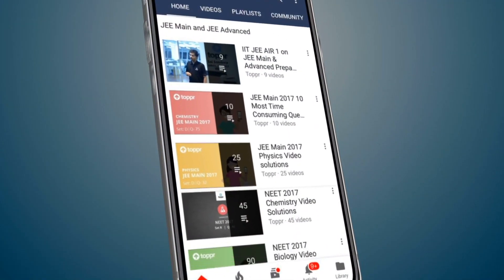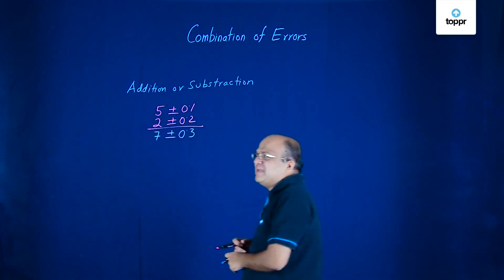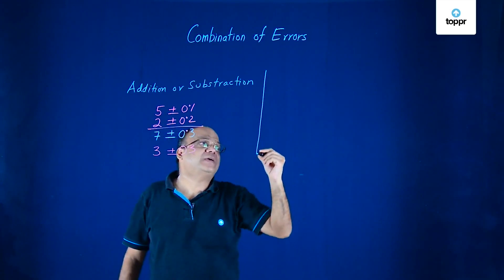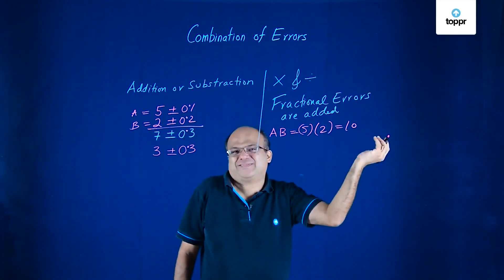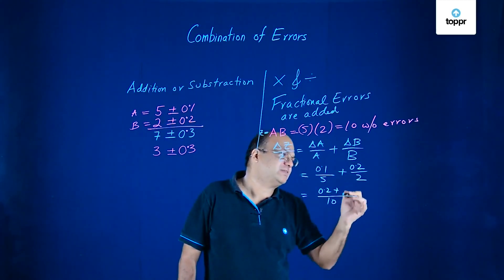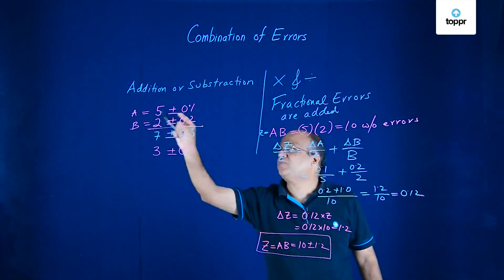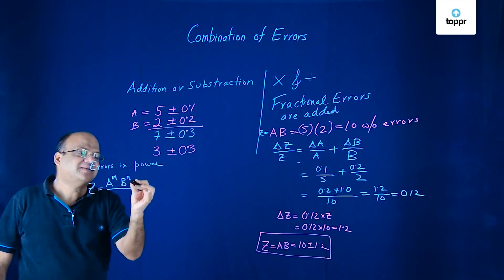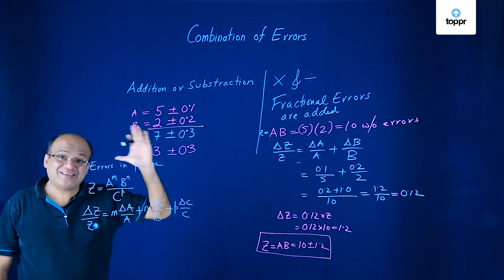Class 11 Physics: Combination of errors | Measurement, accuracy and precision (CBSE/NCERT)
In this class, we'll study 'Units and measurement'. The topic for this section is 'Combination of errors'. If you've any doubts or topics you want us to cover, please write it in the comments section.